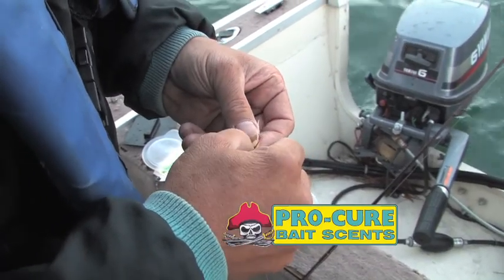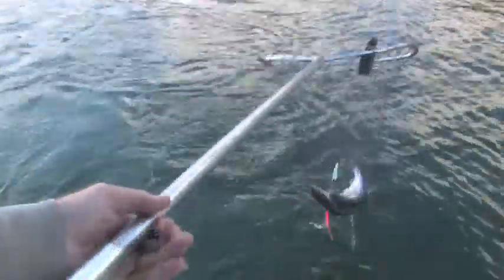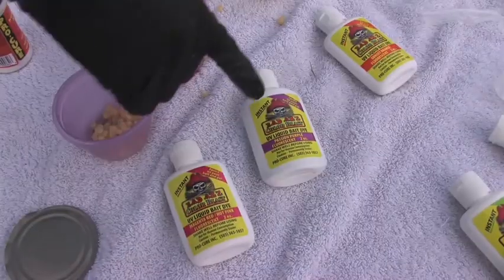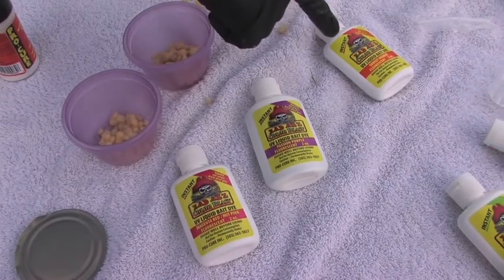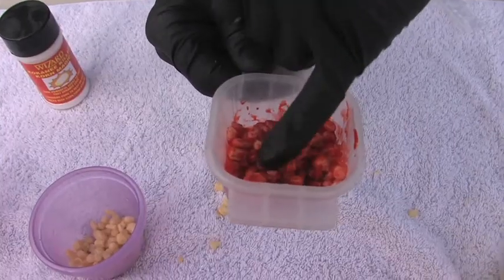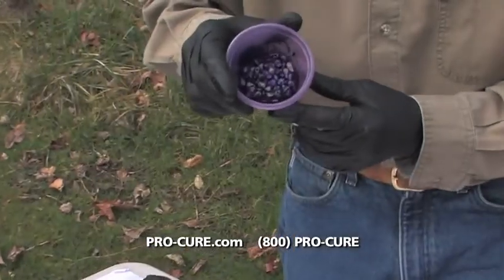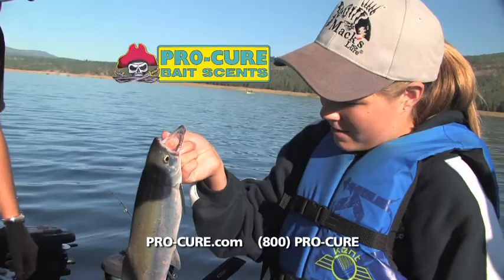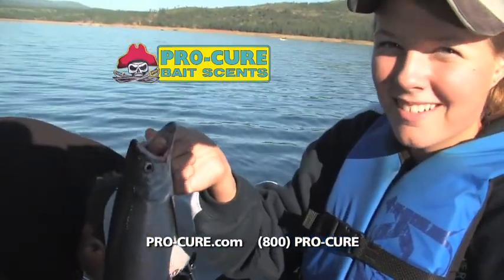Pro-Cure Bad Azz Corn Color as seen on WFN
Colored corn for kokanee by Pro-Cure.  As seen on Angler West TV on the World Fishing Network.